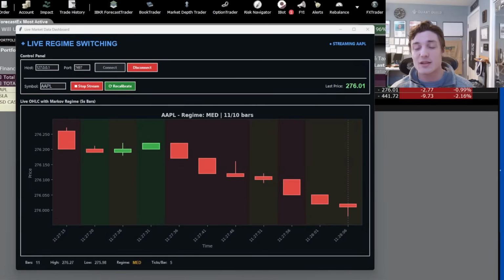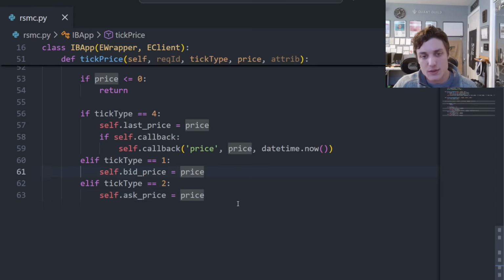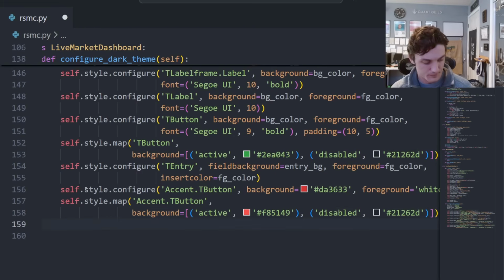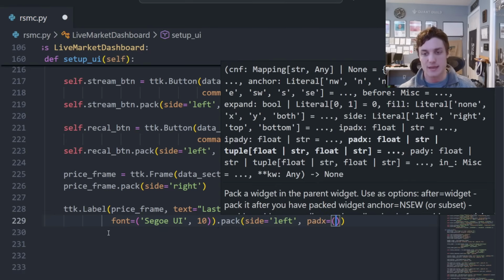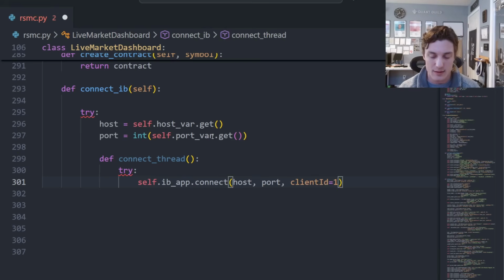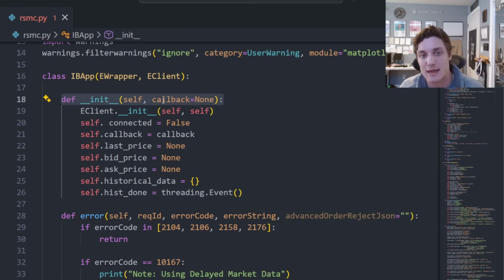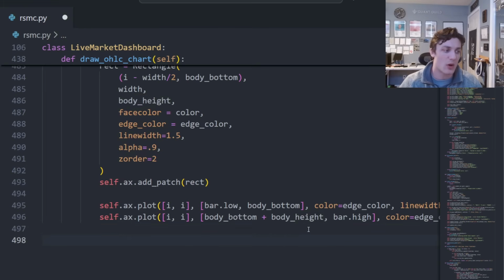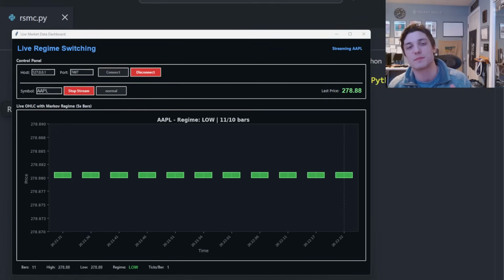How to Build a Markov Chain Regime Switching Bot in Python with Interactive Brokers | Part 1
- Roman
*📖 Chapters:*
00:00 - Algorithmic Trading Across Regimes
01:39 - Live Regime Detection Bot Demo
03:38 - Source Code and Getting Started (Imports)
07:25 - IBApp Class (Interactive Brokers API)
22:36 - OHLCBar Class (Candles)
27:05 - MarkovRegime Class (Markov Chain Model)
29:45 - LiveMarketDashboard Class (User Interface)
01:17:55 - Contract Creation
01:20:23 - IB Connection and Disconnection
01:29:04 - Streaming Live Pricing Data
01:42:00 - Tick Data Callback Method
01:46:05 - Bar Management Loop
01:49:28 - Update Loop (Chart/Data/Stats)
02:14:40 - On Close and Application Entry
02:17:56 - Minor Debugging
02:20:28 - Final Product Demonstration

*Referenced Videos 👉*

*Statistics and Trading Profitability Over Time (Edge) 📈*

*🗂️ Resources*

*🛠️ Projects*

*💬 Socials*